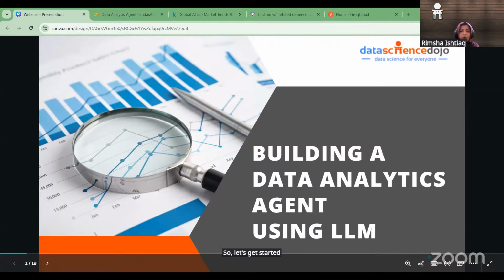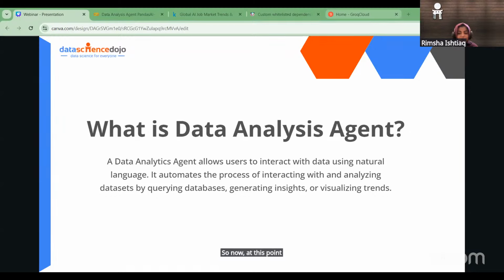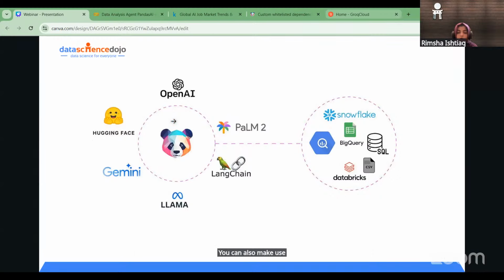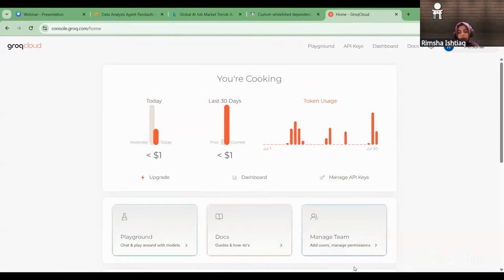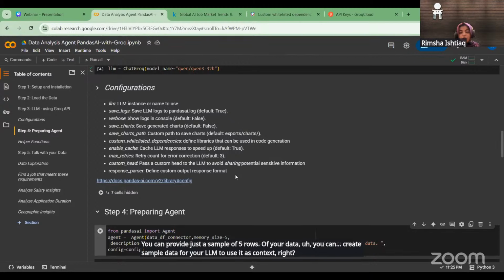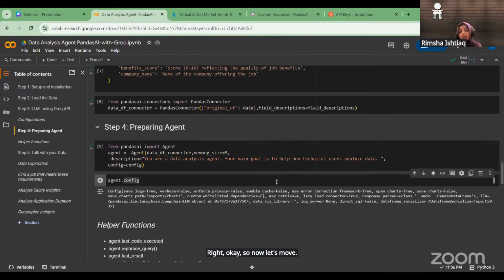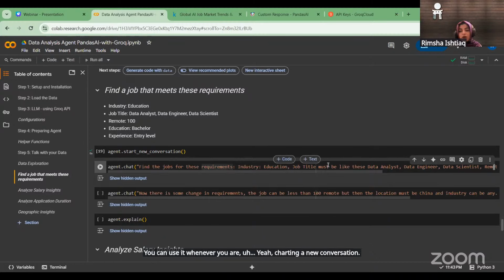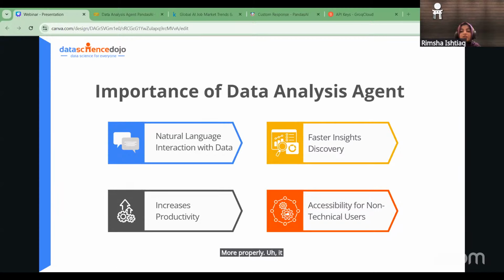Building a Data Analytics Agent using LLMs | Community Webinar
As LLMs continue to redefine how we work with data, building your own AI-powered analytics assistant is no longer reserved for experts or enterprises. In this session, we’ll show you how to create a fully functional data analytics agent — using only free and open-source tools.

You’ll learn how to connect an LLM to your own datasets and enable natural language querying, auto-generated insights, and visualizations — all without paid platforms or complex coding.

Think of it as giving your data a chat interface: ask questions in plain English and get instant answers, charts, or summaries, powered by your custom-built AI agent.

What We Will Cover:

- How LLMs are reshaping data analytics — from static dashboards to dynamic conversations
- Step-by-step guide to building your own analytics agent using open-source tools
- Live demo: Querying data, generating visual insights, and summarizing trends with an LLM
- Real-world use cases in business intelligence, reporting, and decision-making
- Tips to make your agent accurate, scalable, and user-friendly for non-technical users